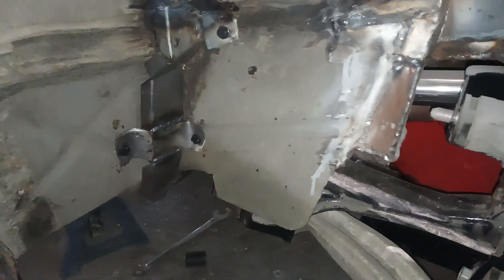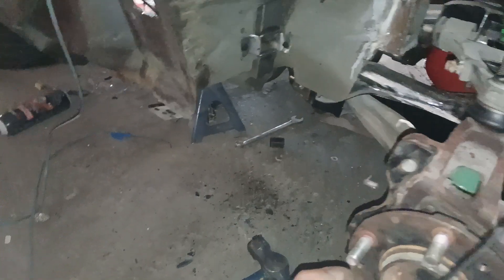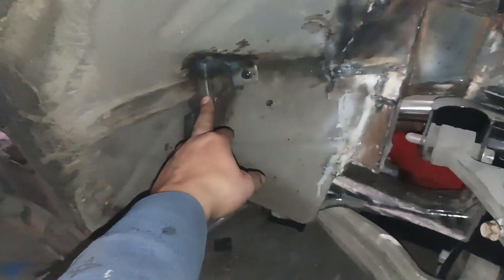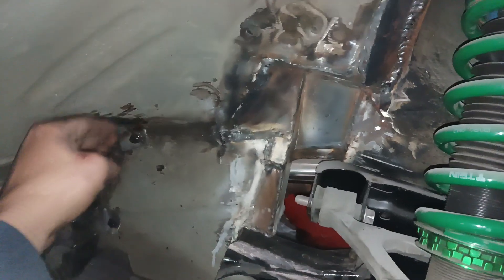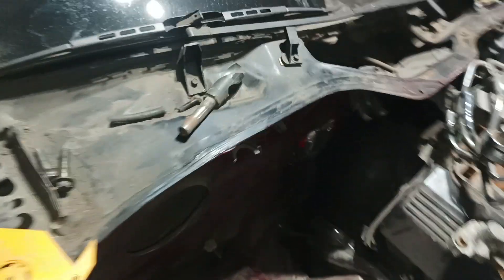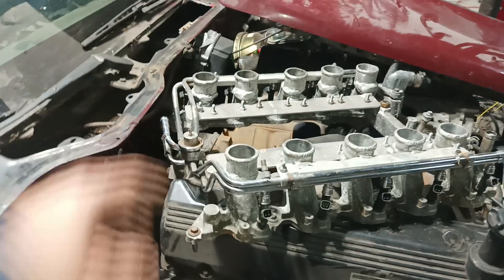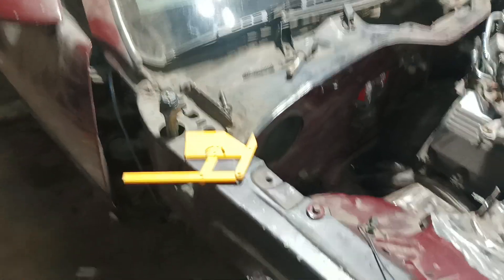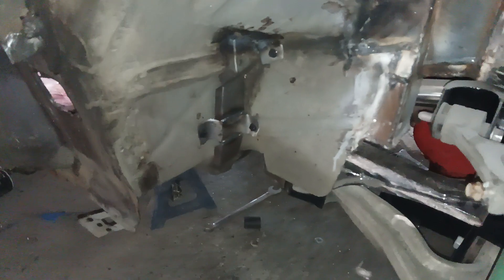figuring out fuel line routing on the 3rd gen Camaro